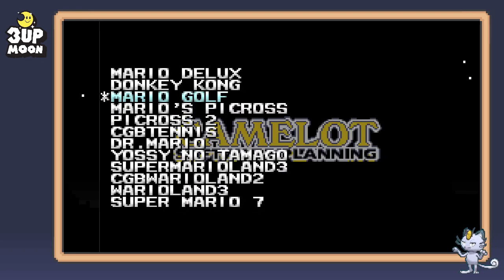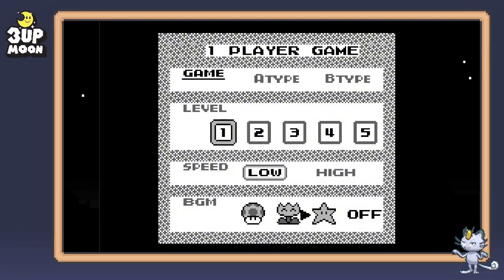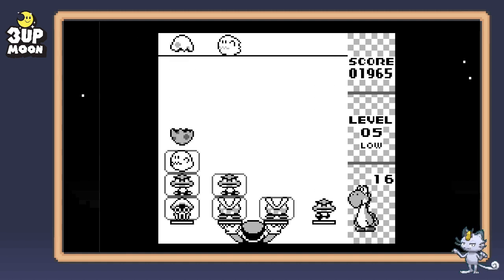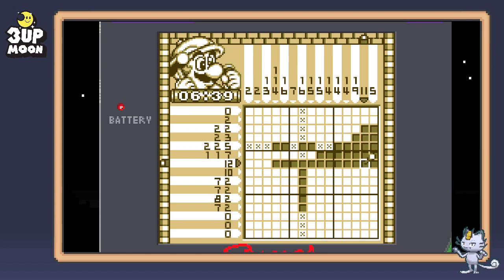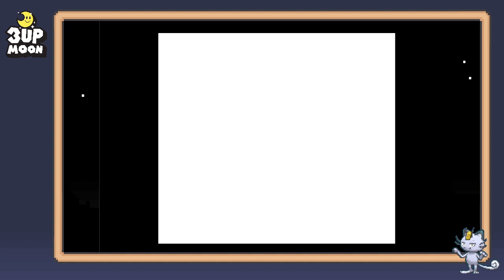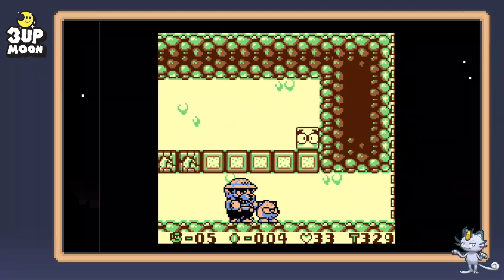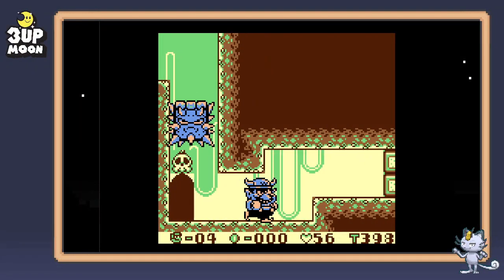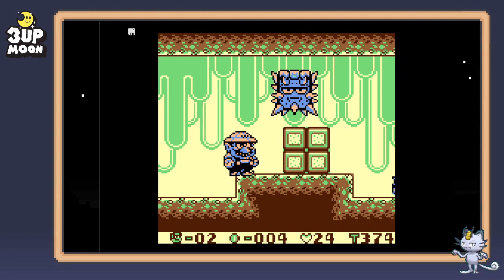❓❓Weird Mario 10-in-1 Compilation (GBA) ❓❓ Part 002 🌿 ~ !discord